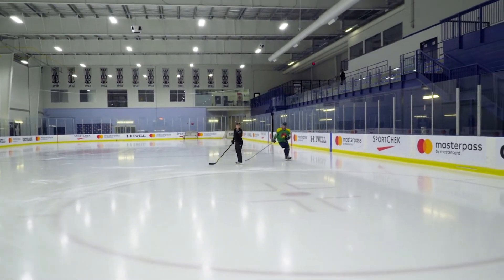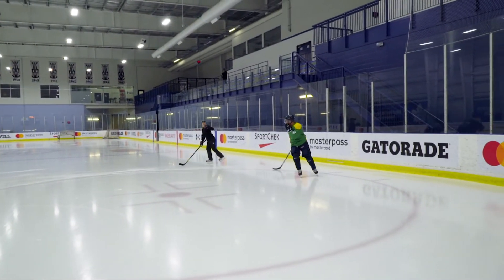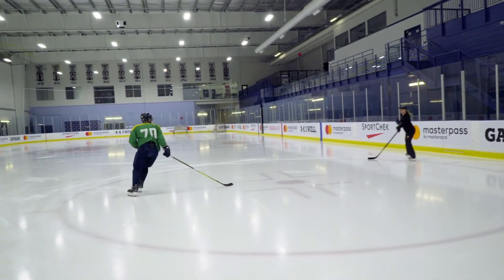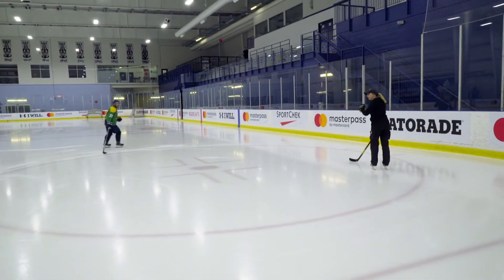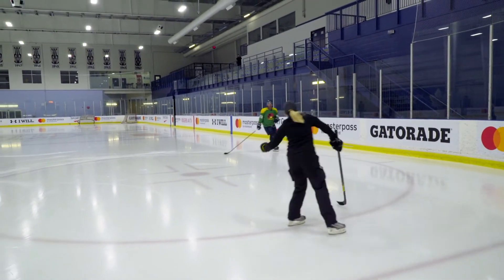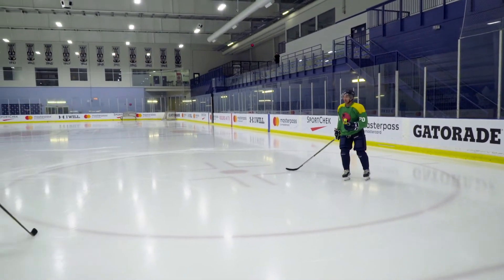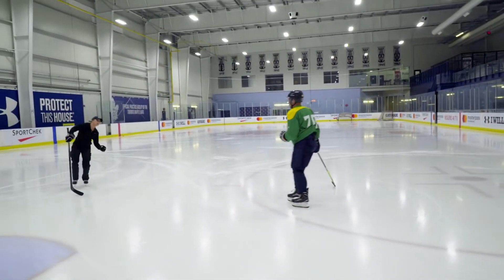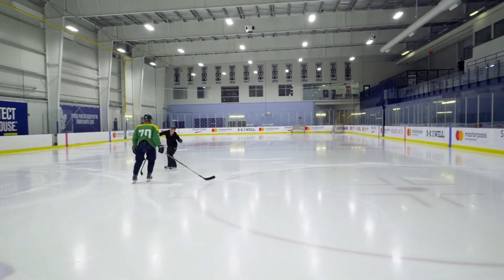Relentless Extras: Quicker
Against all odds, firefighter and paramedic Kevin Porter is determined to do the seemingly impossible – become a professional hockey player in his 40s. Watch the 4-part Hollywood Suite original documentary series Relentless: The Kevin Porter Story now on Hollywood Suite On Demand, or free at hollywoodsuite.ca